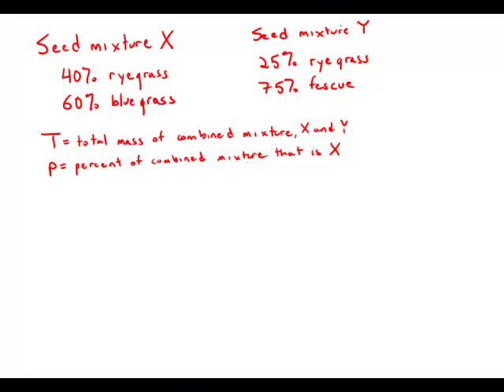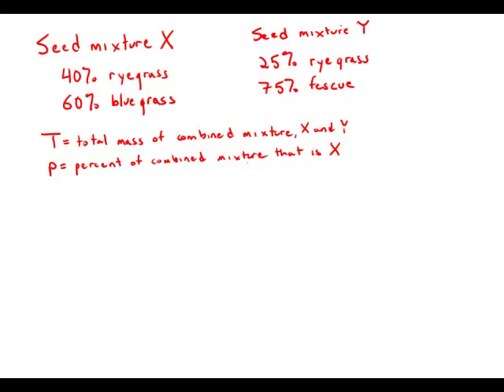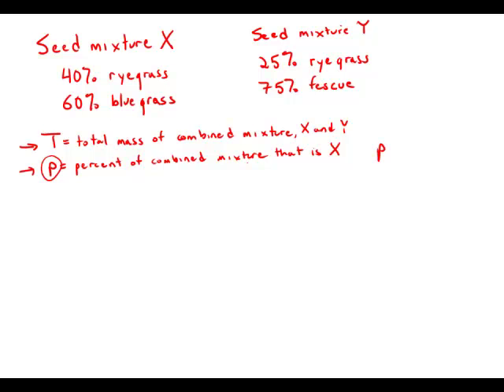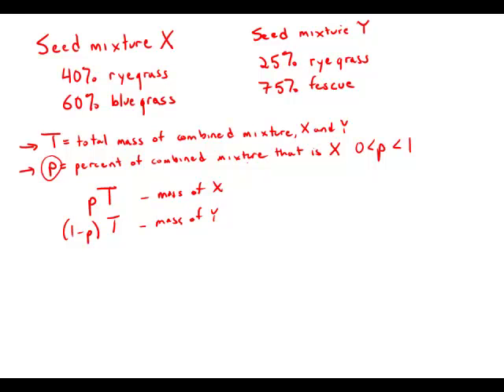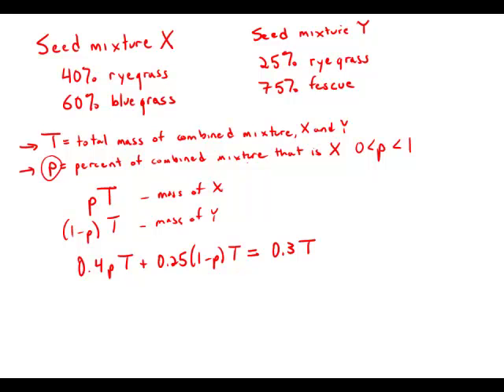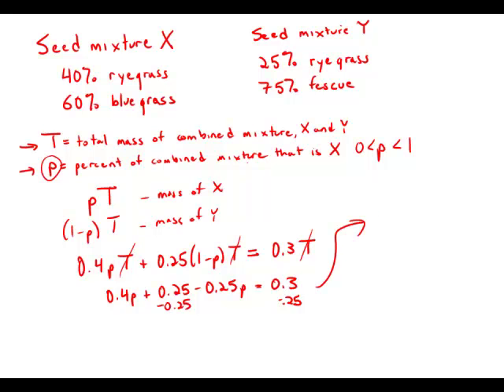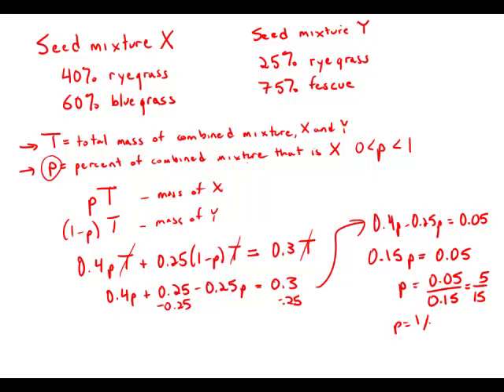GMAT Official Guide 12: Problem Solving 223